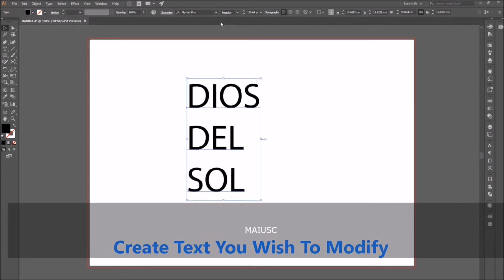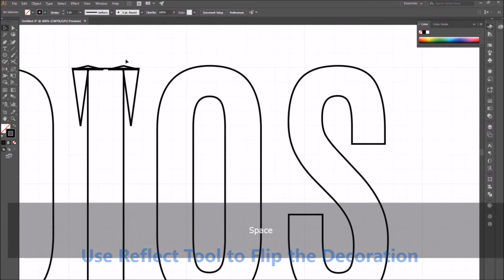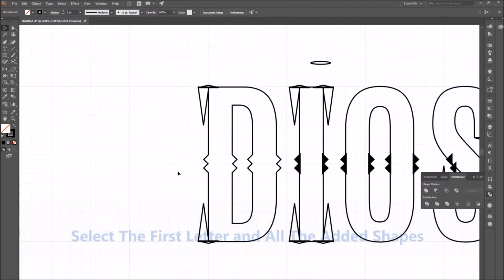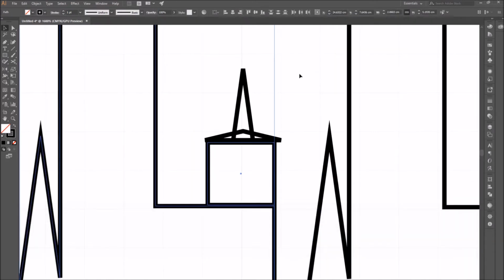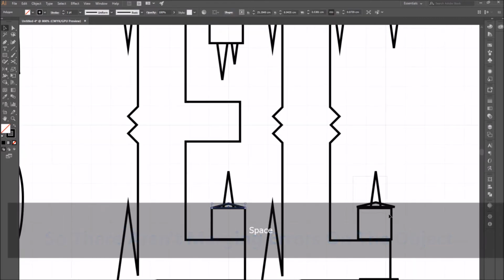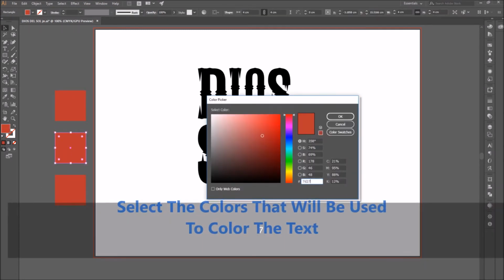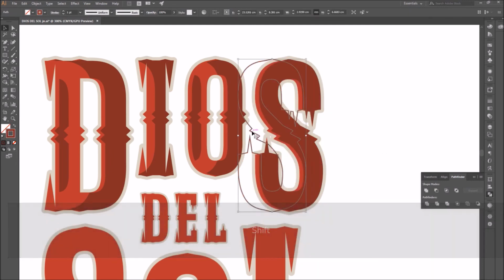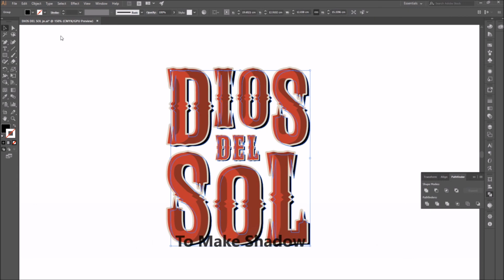Realistic 3D Bottle Part 03 // Illustrator Edit Typefaces 2018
This tutorial covers how Modify a Typefaces // Adobe Illustrator CC -  Step by Step Tutorial.

Are you thinking about starting a NEW WEB SITE:?

Get access to FREE mockups, vectors and photos.